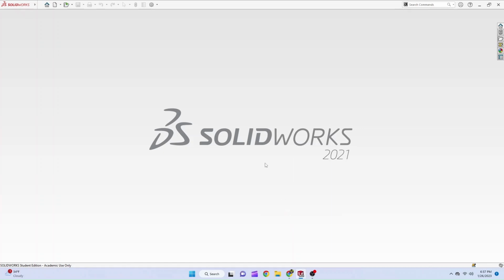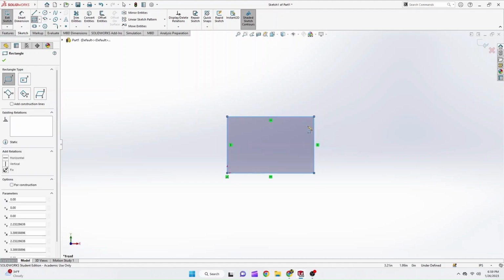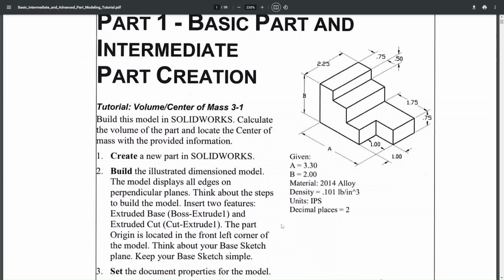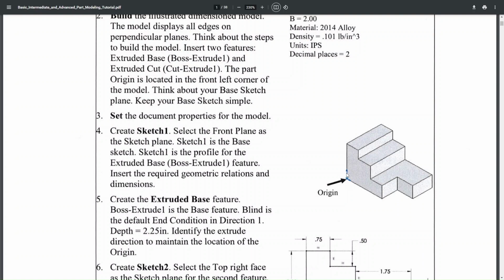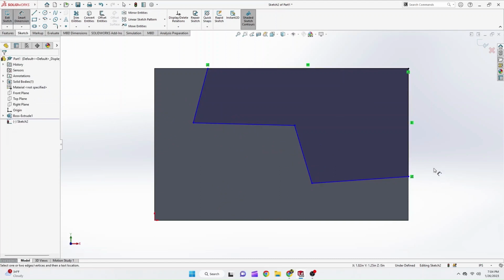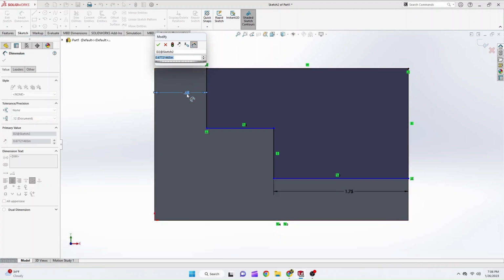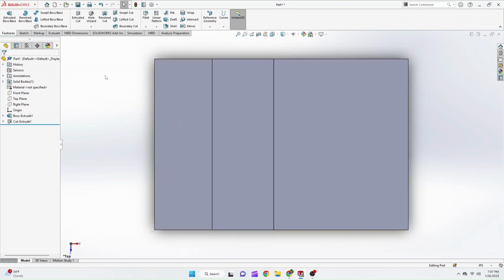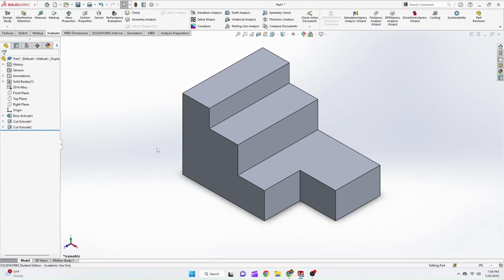The longest tutorial for the most simple part in Solid Works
For school